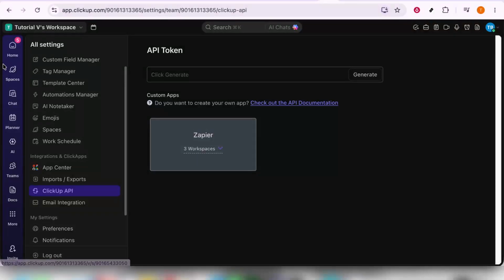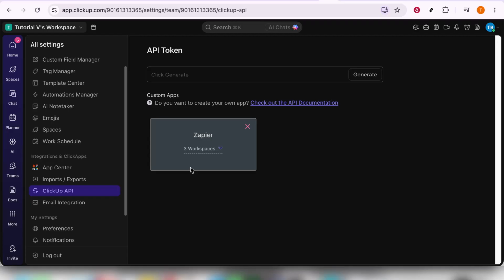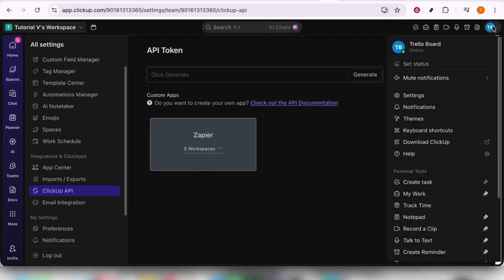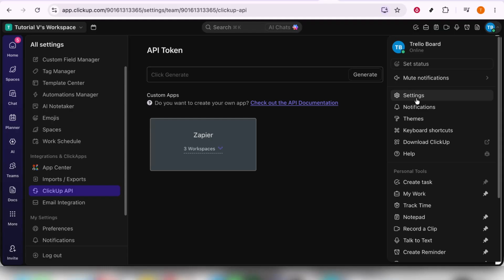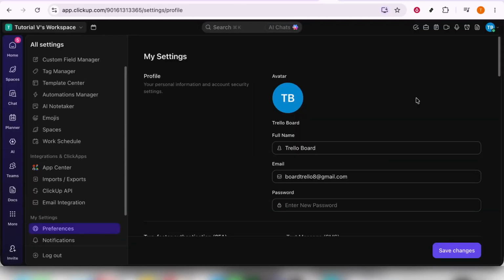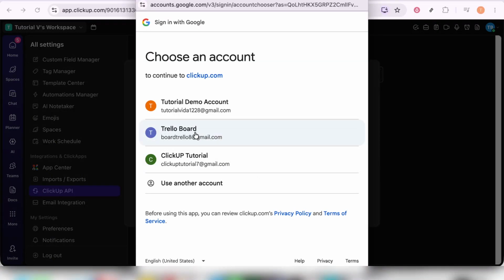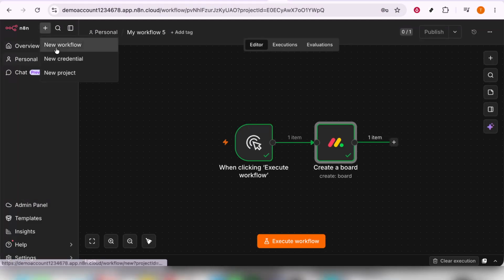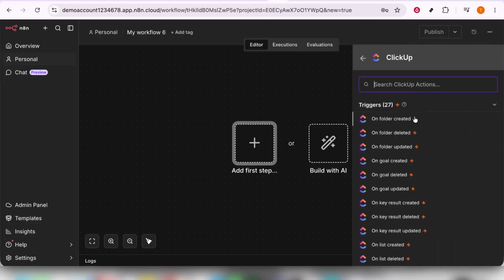How to Integrate n8n with ClickUp Using API Token | Full Guide 2026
Today we cover how to integrate n8n with ClickUp using an API token to automate your project management workflows. Learn how to securely connect ClickUp to n8n and create powerful automated workflows. This tutorial includes how to integrate n8n with ClickUp using API token, ClickUp API token n8n, n8n ClickUp integration, connect ClickUp to n8n, ClickUp automation, n8n API tutorial, workflow automation, n8n integrations, self hosted automation, no code automation, n8n guide, n8n tips, project management automation, n8n for beginners, and API authentication.